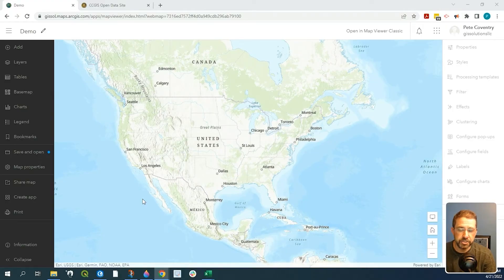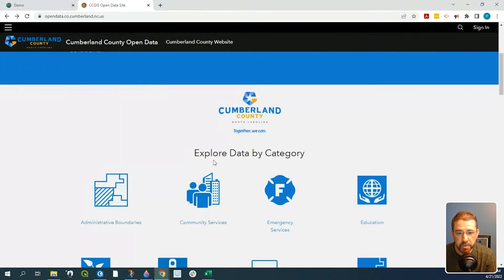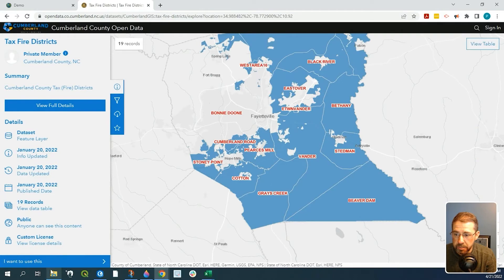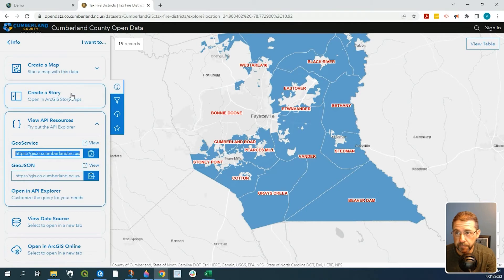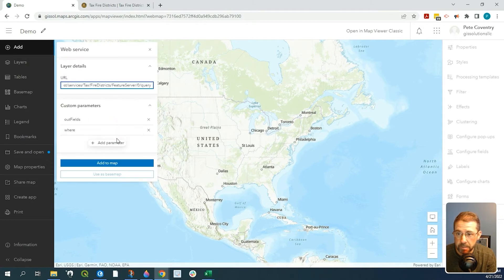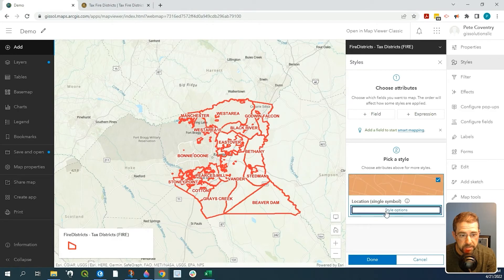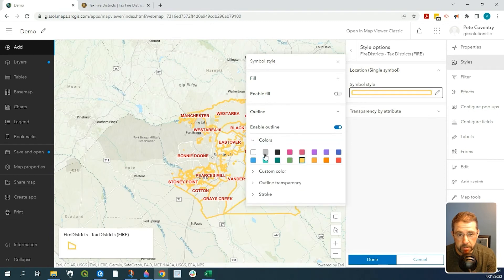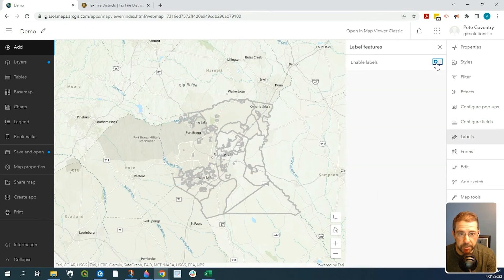ArcGIS Pro tutorial - How to add an API to an ArcGIS Online Web Map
ArcGIS Pro tutorial - how to add an API to an ArcGIS Online Web Map. This brief tutorial demonstrates how to add an API Feature Service to an ArcGIS Online Web Map. The data source for this example can be found